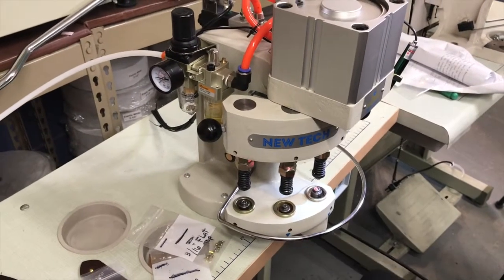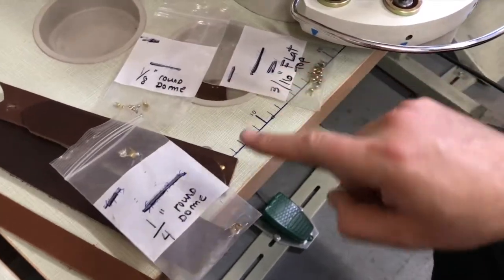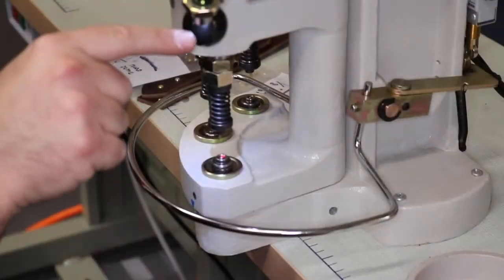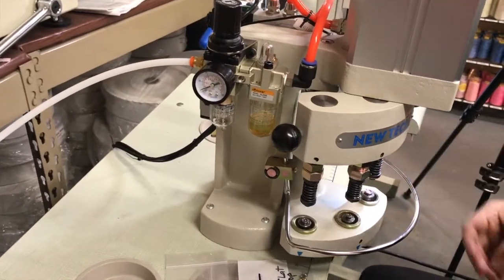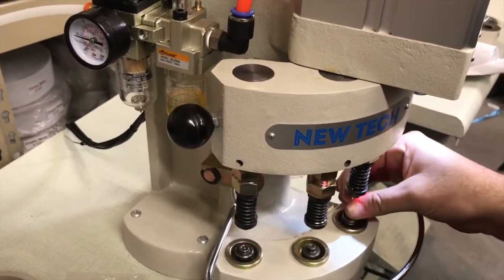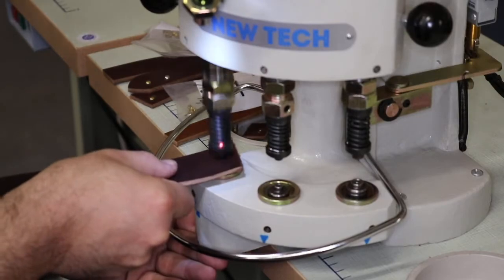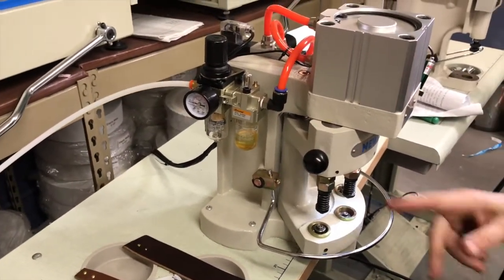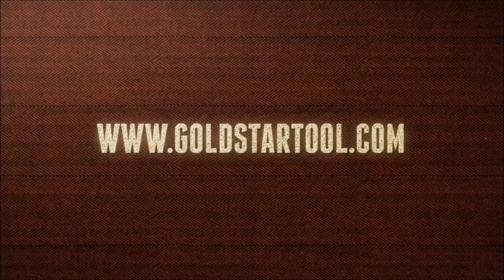Tutorial - New Tech 3 Head Pneumatic Grommet Press - Goldstartool.com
David does a special video today to help a customer who purchased the New Tech 3 Head Pneumatic Grommet Press to do rivets on thick leather